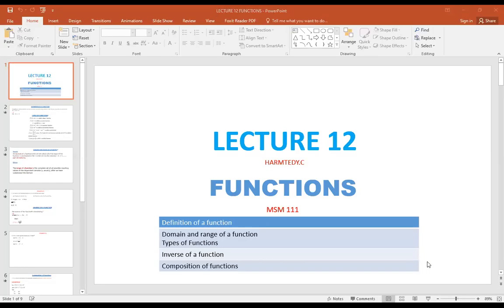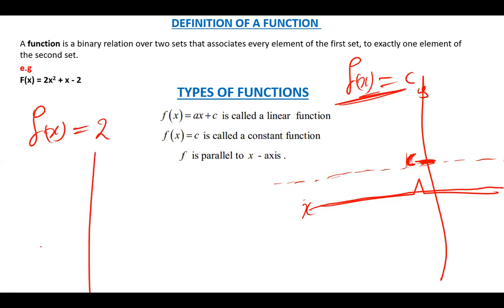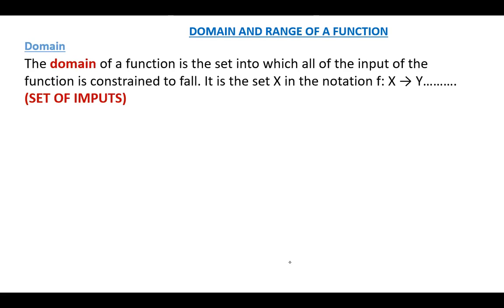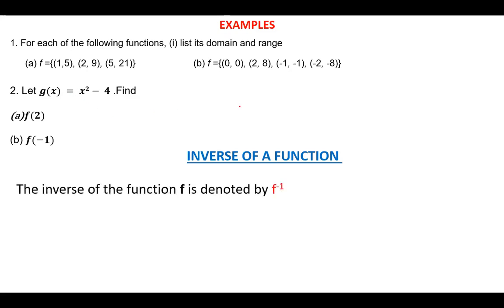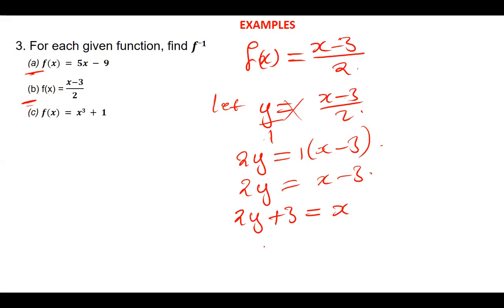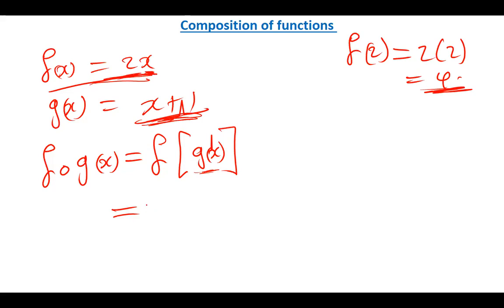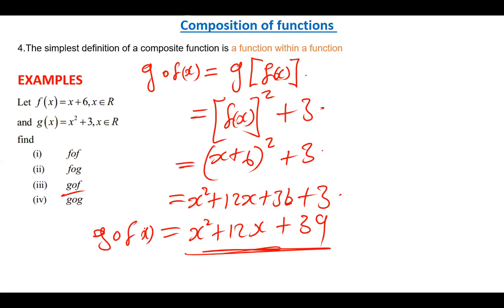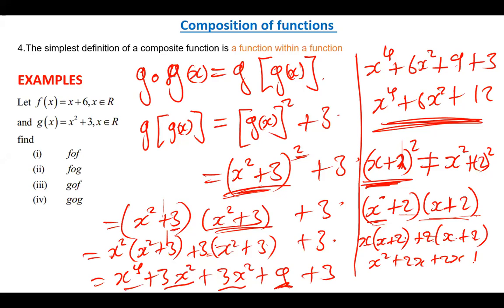Definition of a function Domain and range of a function Inverse of a function Composition of functio